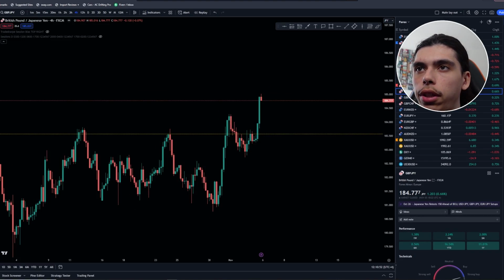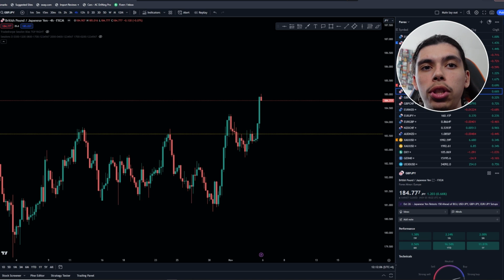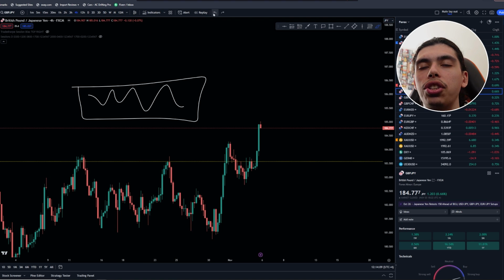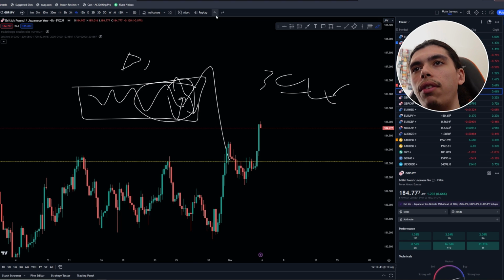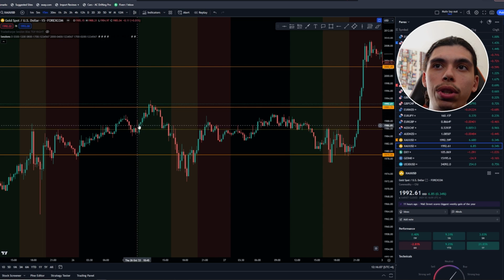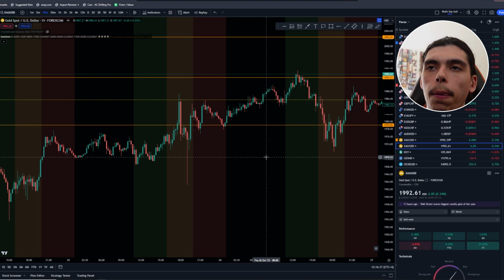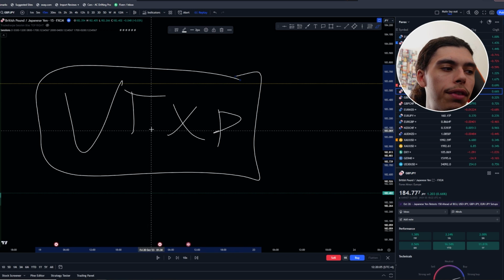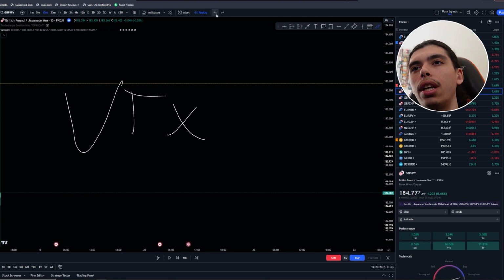My Strategy To Trade London Session Profitably In Forex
In today's video, I will be sharing my personal strategy for trading the London session in Forex. The London session is the second biggest session with high volatility and liquidity, making it a popular time for traders to trade the market.

I will be discussing the key traits of London price action and movements and how you can use that to identify potential trades during this session, as well as share how not to get caught out on the wrong side or fake outs and what are the key traits for this session.